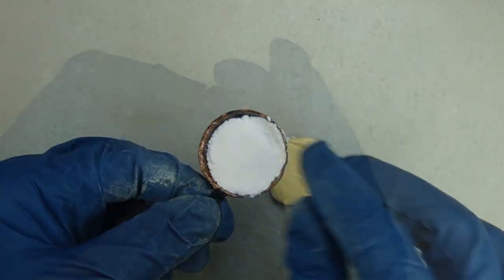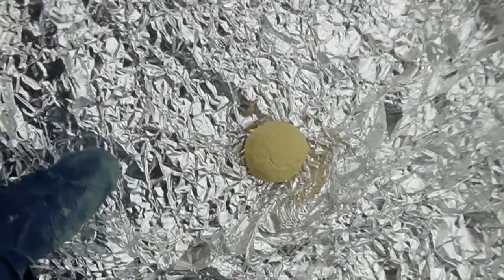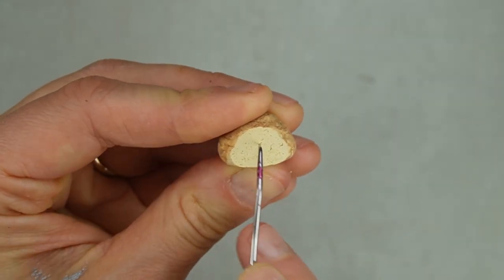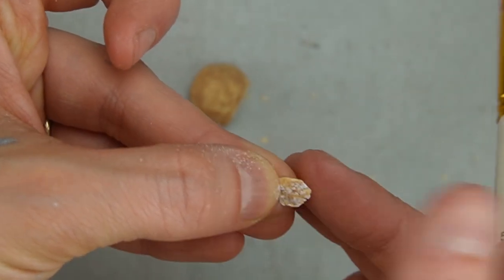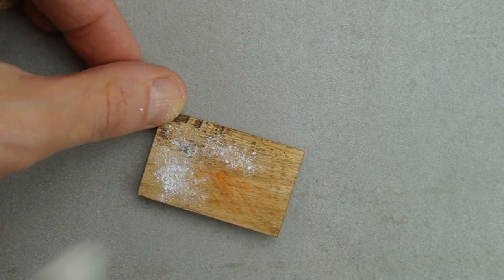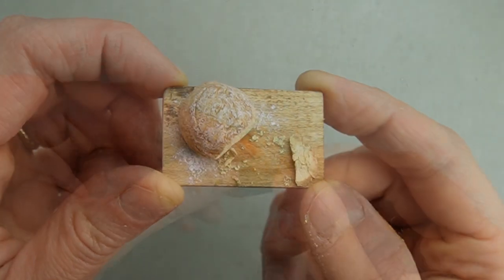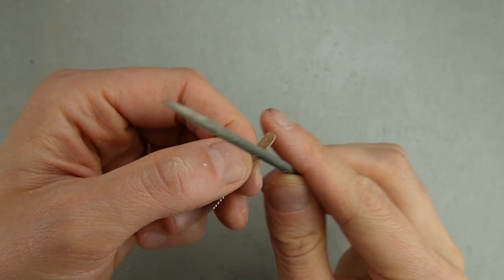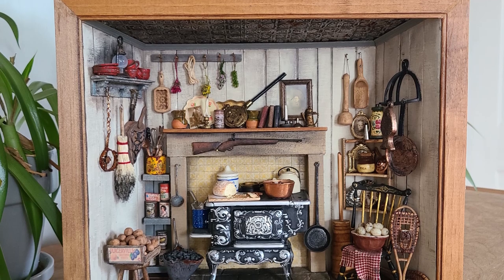DIY crusty bread & EASY miniature knife for dollhouse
I made this mini knife in just a few mins using the serrated cutting edge of an aluminum foil box. I love it! I made some mistakes making the crusty bread, but I saved it in the end. Enjoy :)

Creative Paperclay

4 oz Package of Creative Paperclay

2.2 lb DAS Air Dry Clay

Here's where you can learn how to make your own cardboard room box/shadow box in 1:12 scale:

Cardboard Room Box floors, cereal box walls and tin ceiling

Egg carton stones & grout technique for hearth

DIY Fireplace, tiles, faux flowers, painted chair+

Finished Cardboard Room Box

I'm accessorizing my cardboard room box. It's only 3 inches deep but it looks deeper due to a forced perspective illusion. There's enough room for a fireplace, antique looking stove, a chair and lots of accessories. I made it using a damaged Home Depot box.

coal skuttle kit from Earth & Tree Miniatures

Shyra